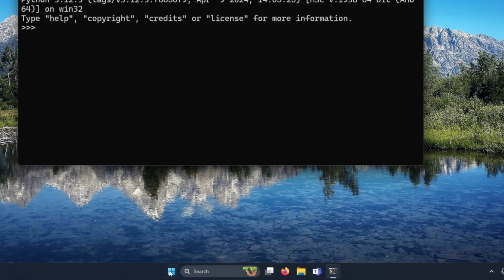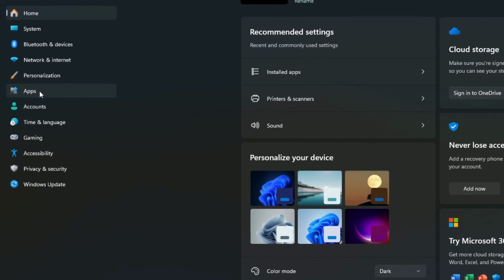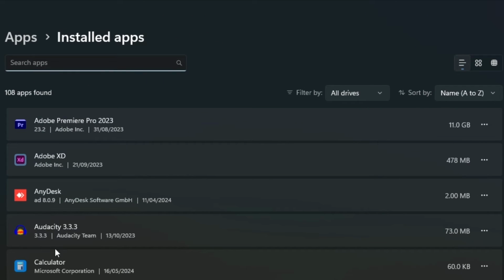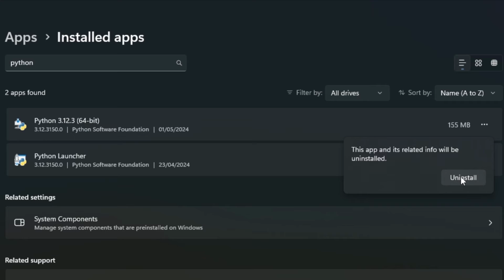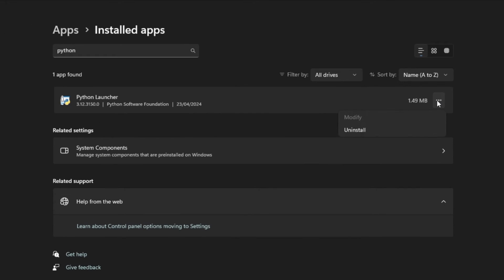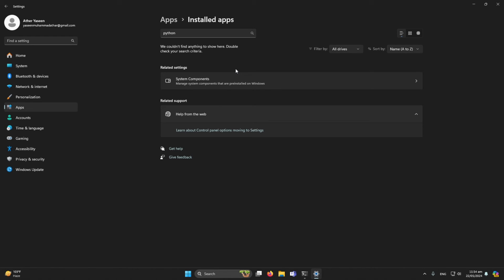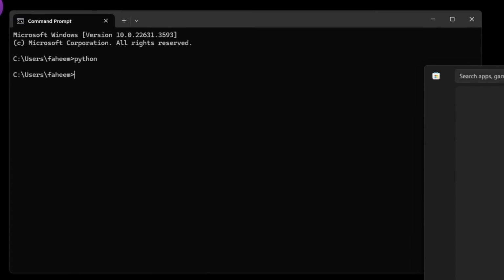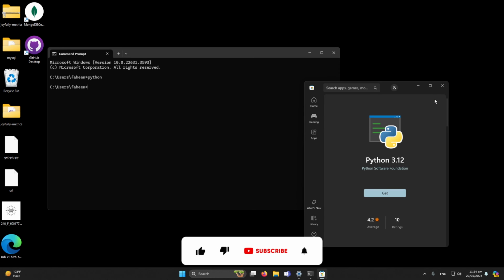How to Uninstall Python on Windows 11 - 2024